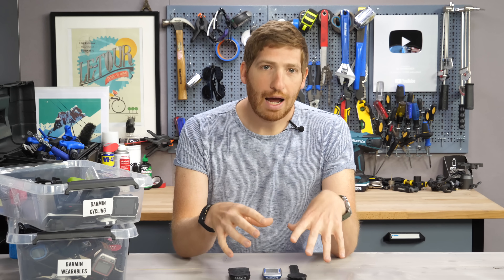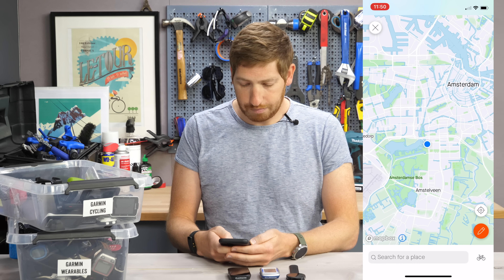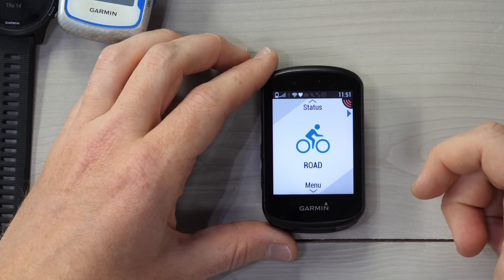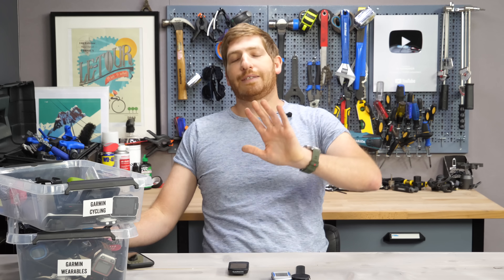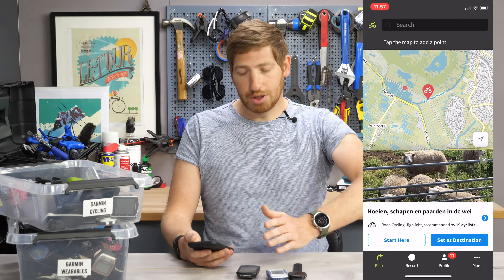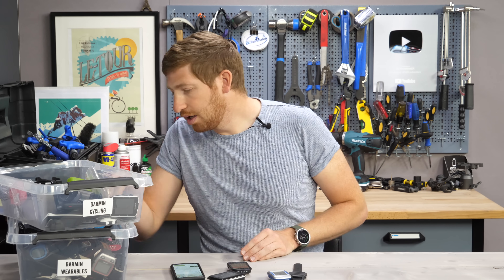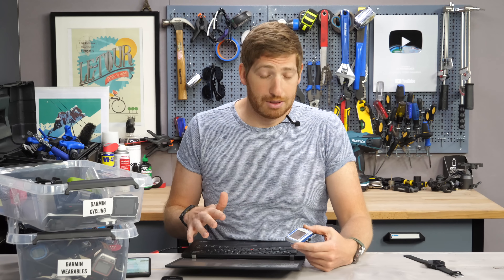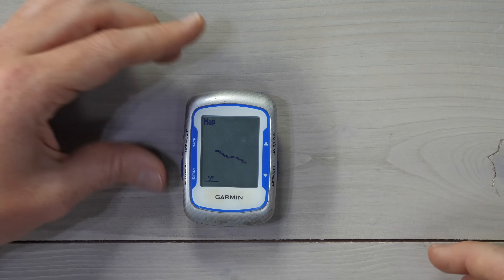Quick Tips: Garmin Launches Strava & Komoot Route Sync - How to guide!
Garmin has just launched a new Routes API, which means that platforms can push routes automatically to your Garmin devices - even crazy old ones like an Edge 500 or Forerunner 310XT. But it also works equally as well on newer ones too like an Edge 830 or Edge 530, or a Fenix 6 or Forerunner 945.

To begin, the routes feature launches with Strava & Komoot routes, and doesn't require Strava's subscription either. It just works. In this video I give you the quick how-to guide to getting it setup for both Strava Routes and Komoot Tours, and demonstrate it on a few different Garmin devices.

(Re-uploaded to clarify/fix a last second change I was told about...after...the feature went live.)